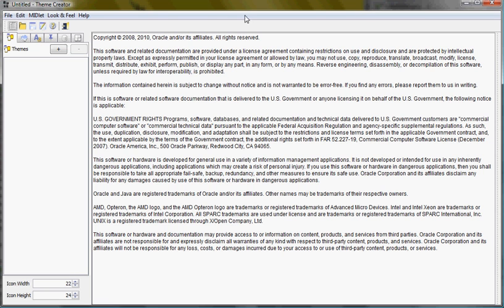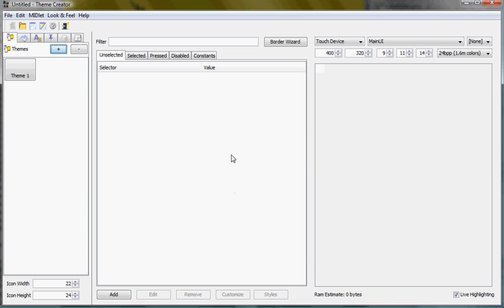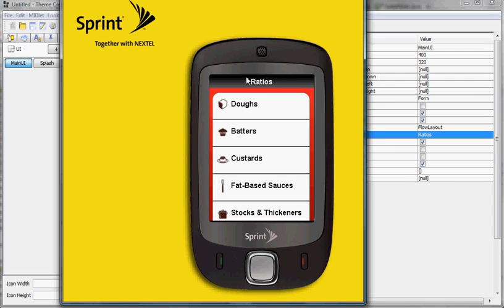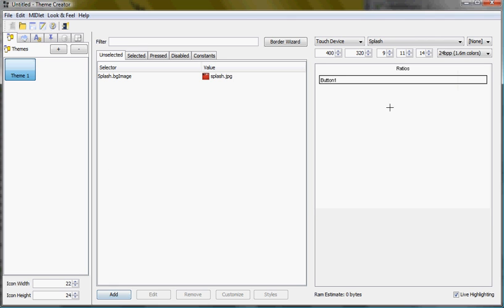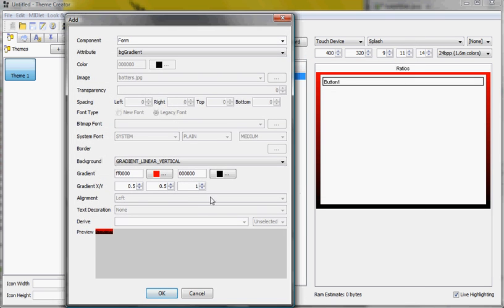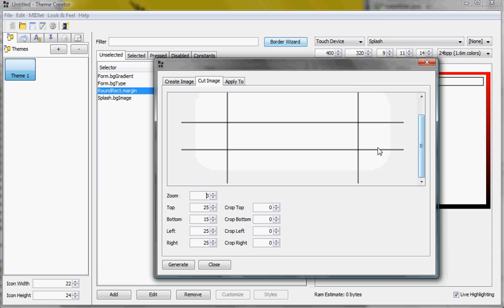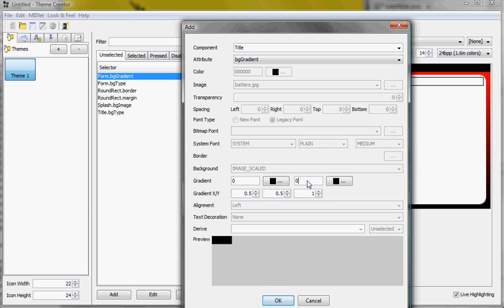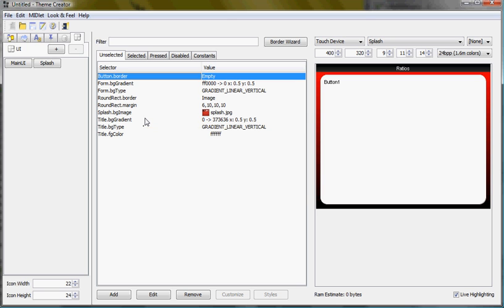LWUIT Resource Editor Tutorial Part 3: Ratios 1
This demo shows how one can take a real world application and replicate its UI/functionality rapidly in LWUIT to get it running on all devices. This demo includes several parts of which this is the first.